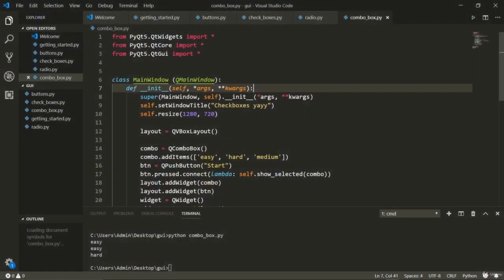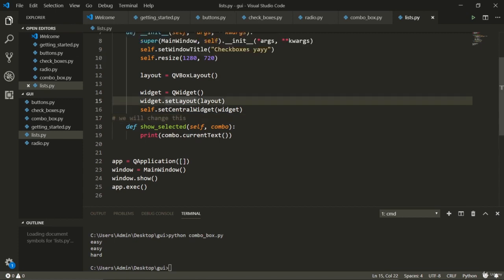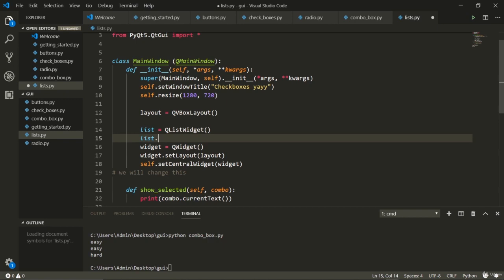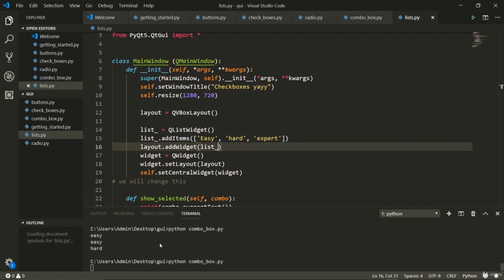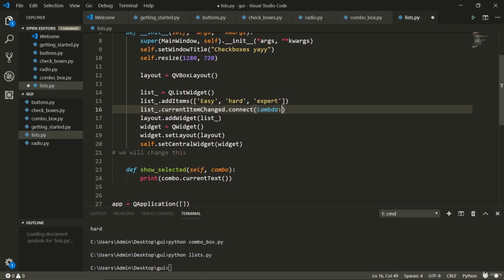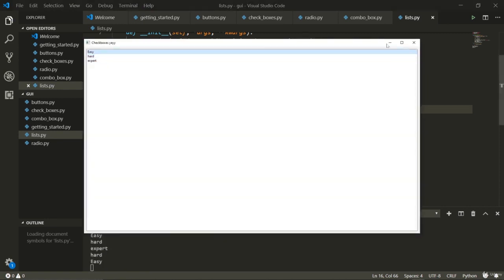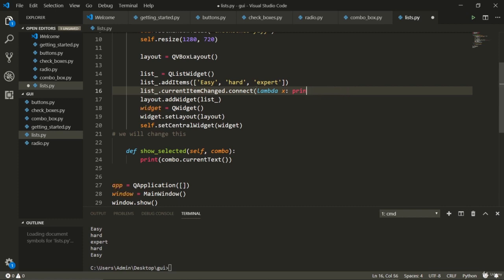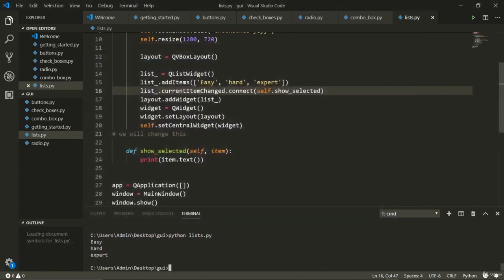Lists In Python || Python Course